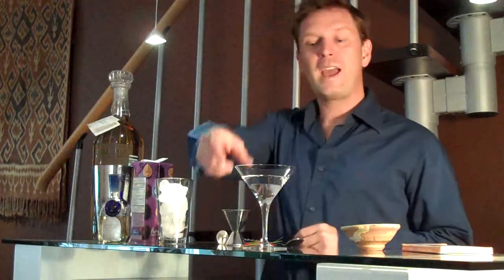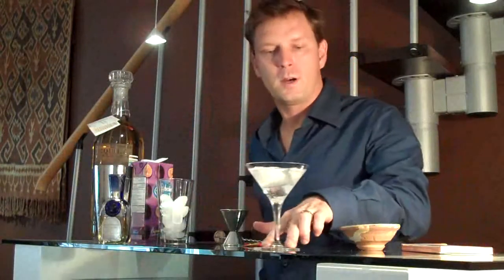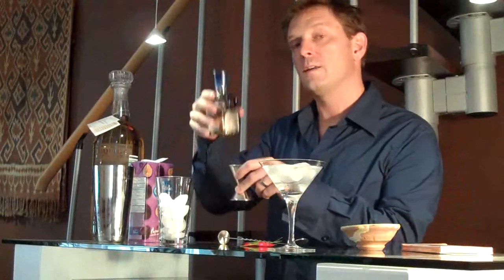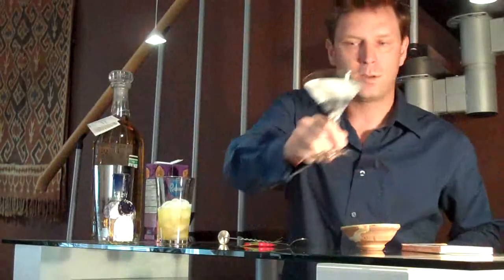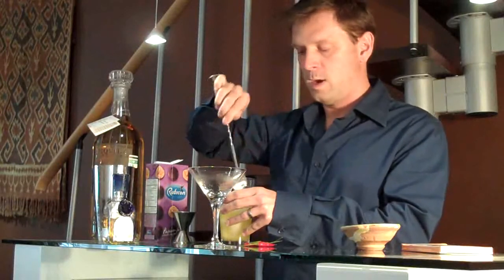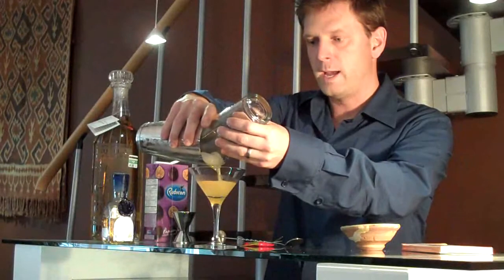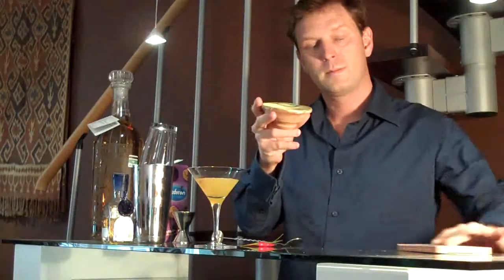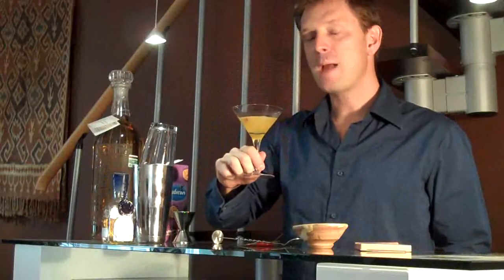Breltini.avi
Brendan + Mel = the perfect cocktail: The BREL-tini!